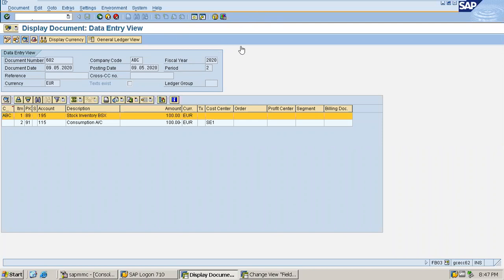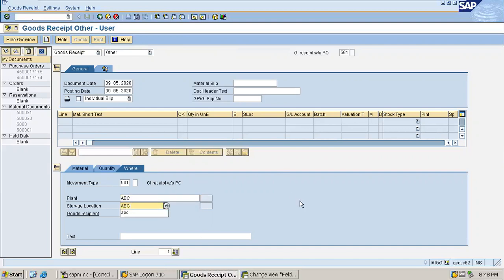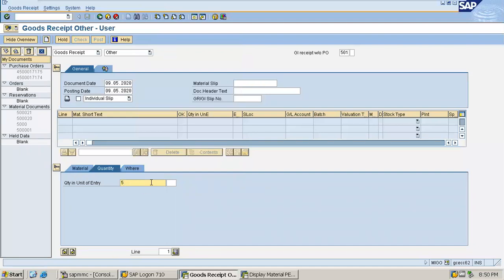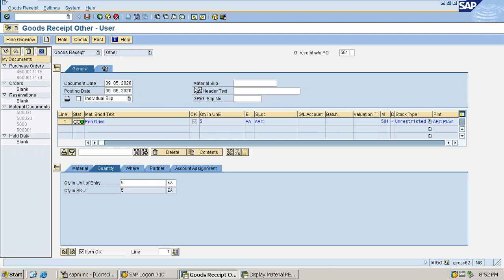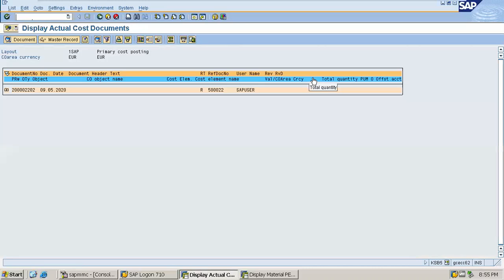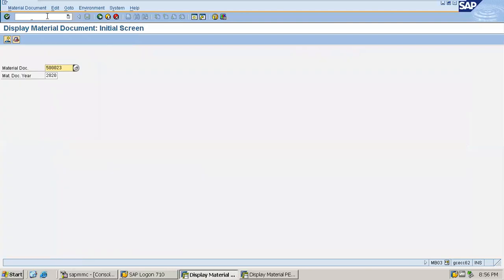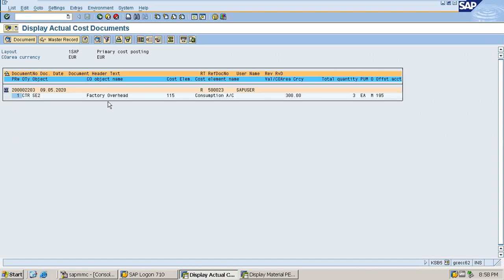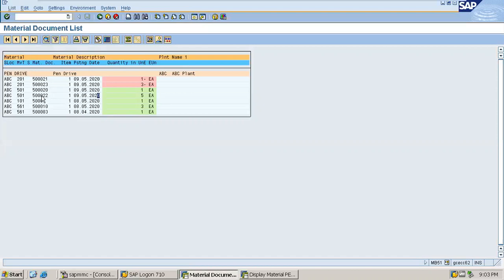Goods Receipt and Goods Issue in MIGO . MMBE MB51 Reports Displayed(Video 59) | SAP FICO Training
Goods Receipt and Goods Issue in MIGO . MMBE MB51 Reports Displayed

The below are some of the relevant topics. These are also very common questions being asked in any interviews

Interview Question - FI MM Integration in SAP account assignment OBYC and Goods Receipts in MB1C

Costing Variant and Cost Component Structure Configuration in SAP Product Costing OKTZ

Real time Business Process - Material Costing without Quantity Structure in SAP CO - KKPAN

Material Master creation and display in SAP FI and MM